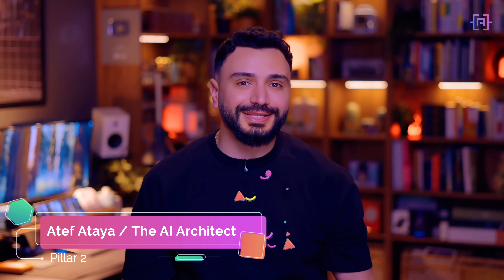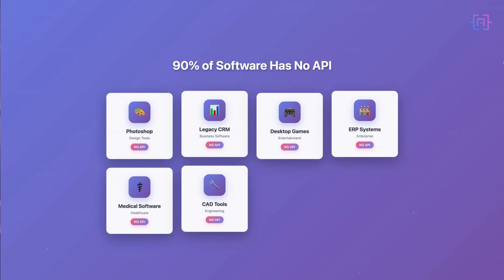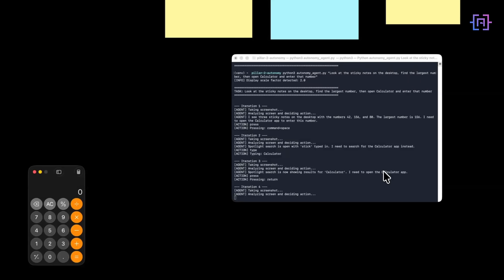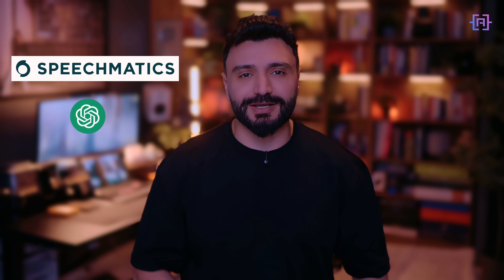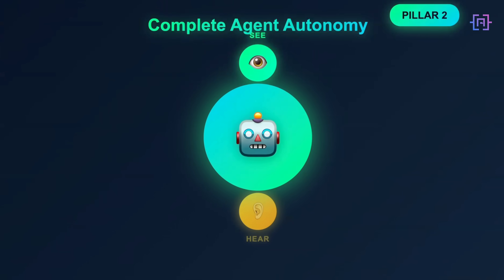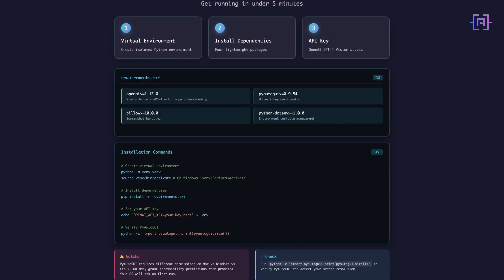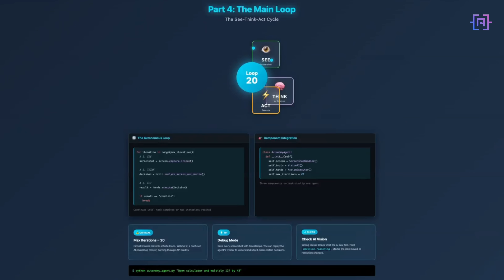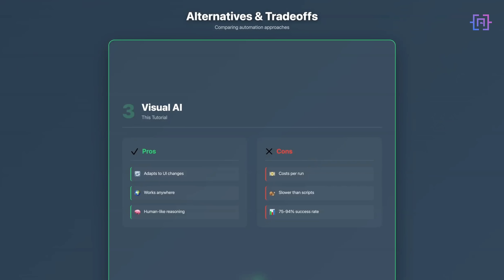I Gave AI Eyes and Hands (It Controls Everything Now)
I built an AI agent that can see my screen and control my mouse and keyboard to automate ANY desktop application—even legacy software with no API. This is Pillar 2 of The Architect's Playbook: Autonomy.

In this tutorial, you'll learn how to build a production-ready AI vision agent using OpenAI's GPT-4 Vision and Python. No more API limitations—your agent can now interact with any application by seeing and acting like a human.

✅ AI agent with computer vision (GPT-4 Vision)
✅ See-Think-Act autonomous loop
✅ Cross-platform desktop automation (PyAutoGUI)
✅ Resolution-independent UI control
✅ Production-ready error handling and safety features

🎓 Pillar 1 (MCP Integration): [Your Pillar 1 video URL]
🎯 Series Intro: [Your intro video URL]

📊 PERFORMANCE METRICS
- 94% success rate on simple tasks
- $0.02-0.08 cost per automation task
- Works across 1080p, 1440p, and 4K displays
- 10-45 seconds per task completion

⚠️ WHEN TO USE VISUAL AI AUTOMATION
✅ Desktop apps with no API
✅ Legacy enterprise software
✅ Cross-platform workflows
✅ Dynamic, changing UIs

❌ WHEN NOT TO USE
❌ Web applications (use Selenium instead)
❌ Apps with good APIs (use the API!)
❌ High-speed, mission-critical operations

📝 TIMESTAMPS
00:00 - Cold Open: AI That Actually Sees
00:57 - The API Wall Problem
02:15 - Demo: Three Levels of Automation
03:28 - Reality Check: When It Works & When It Doesn't
04:46 - Speechmatics: Giving Agents Ears (Sponsored)
06:44 - Setup: Dependencies & Permissions
07:26 - Build: The Vision System
08:09 - Build: The Intelligence Layer
08:48 - Build: The Actuator
09:21 - Build: The Main Loop
10:04 - Performance & Cost Analysis
10:41 - Alternatives & Tradeoffs
11:11 - Your Mission & What's Next

🎯 YOUR MISSION
Automate one tedious task you do daily and share a 30-second screen recording with AutonomyAgent

⏭️ NEXT VIDEO
Pillar 3: Multi-Agent Collaboration - Building teams of specialist AI agents that work together

🏗️ ABOUT THE ARCHITECT'S PLAYBOOK
This is part 2 of a 5-pillar series on building production-ready AI agents:
- Pillar 1: Standardization (MCP)
- Pillar 2: Autonomy (Vision + Control) ← You are here
- Pillar 3: Collaboration (Multi-Agent)
- Pillar 4: Reliability (Observability)
- Pillar 5: Framework Maturity (Professional SDKs)